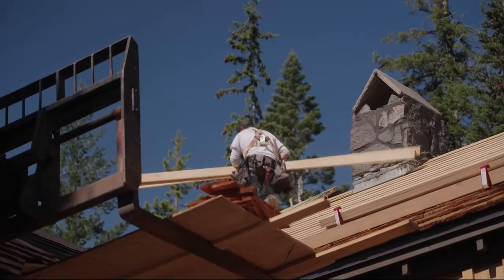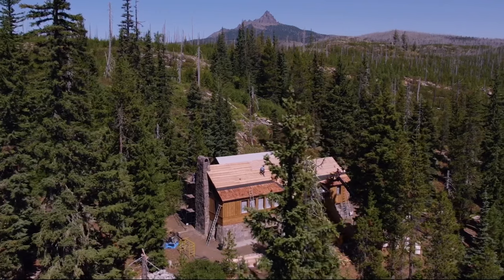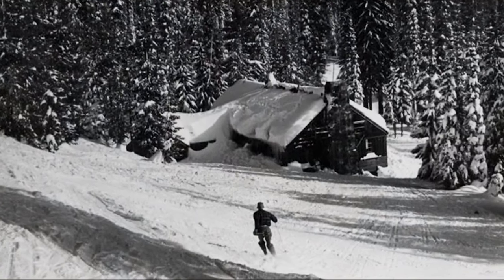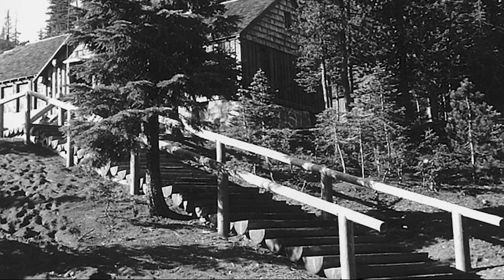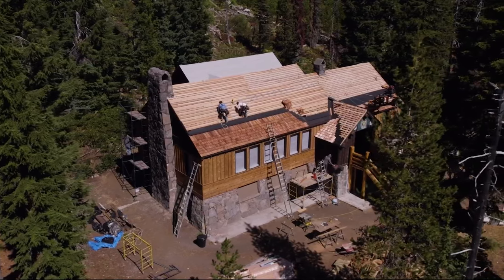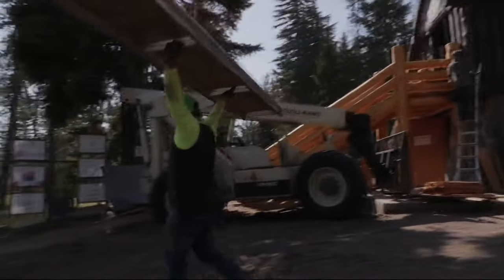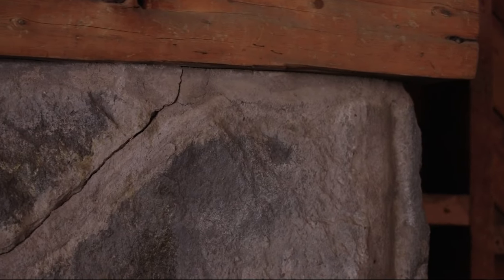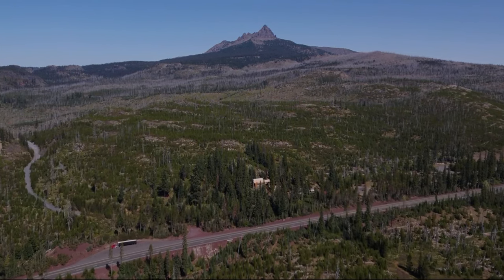Depression-era Santiam Pass Ski Lodge comes back to life | Grant's Getaways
Dwight and Susan Sheets recall the heartbreak when they saw the 1930s-era skiing lodge in disrepair, so they've embarked on a mission to restore it.